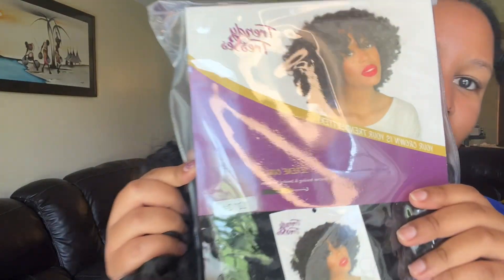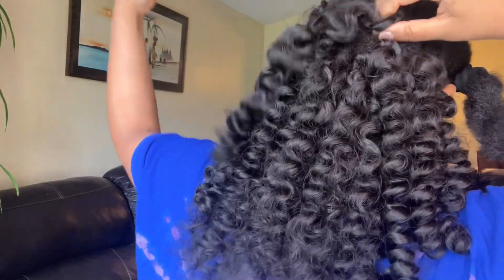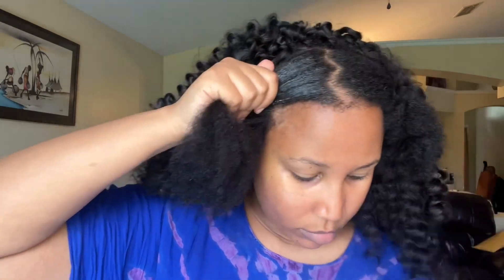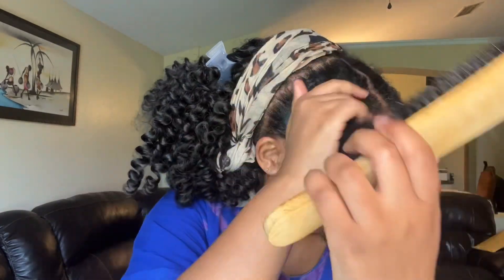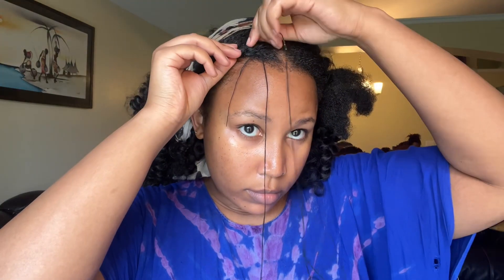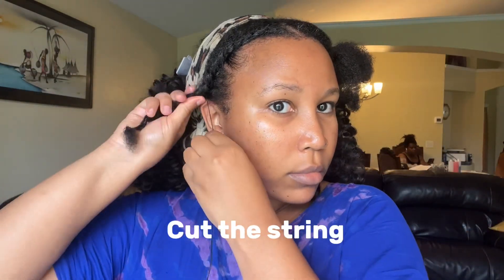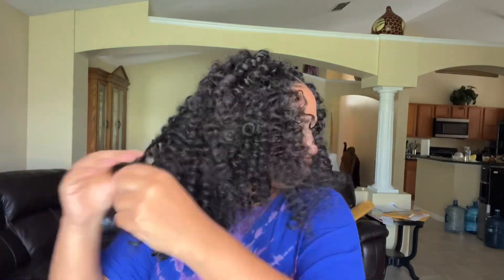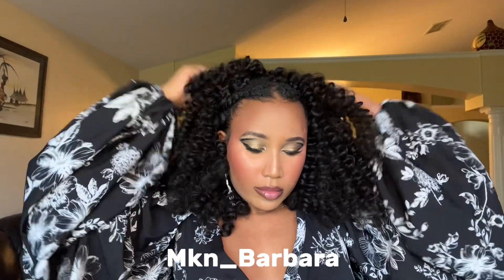Quick & Easy Natural 4 C Hairstyle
Hair- Serene curls in color 1 b from Trendy Tresses